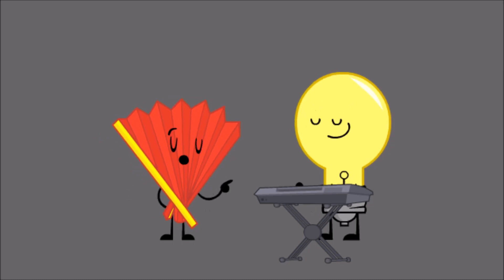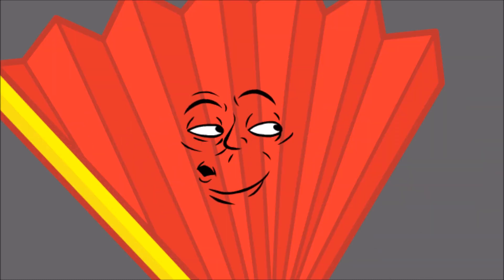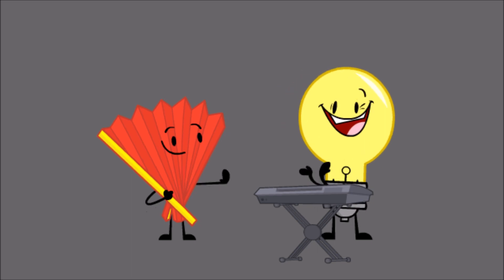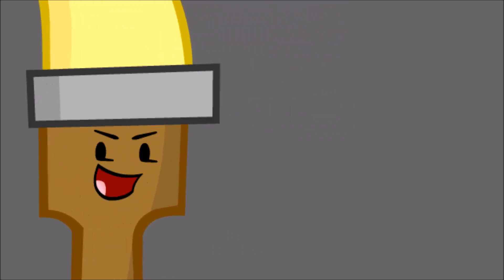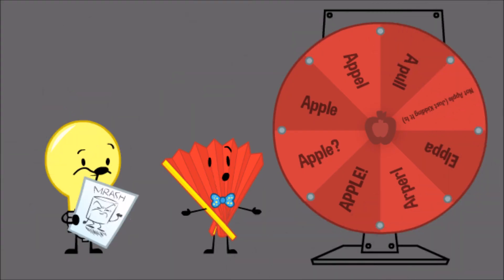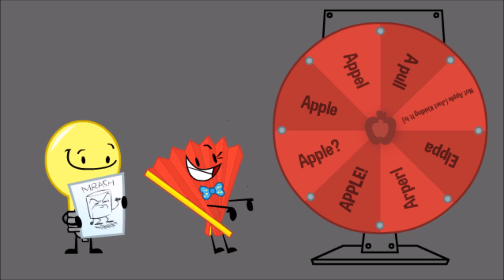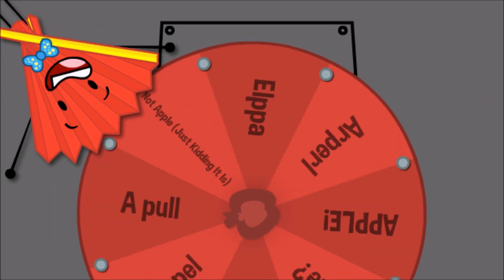II II Episode 10 - Niall Burns Scenes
Here are my Inanimate Insanity season 2 episode 10 scenes. It was a pleasure working on the episode, and from this point on, I hope to upload all of my further Inanimate Insanity scenes to this channel to help create a portfolio of sorts. All the animation work done here was made by me and I'm somewhat proud of a lot of it. These are the unedited versions of the scenes, meaning that they were not touched by anyone but myself; hence the lack of backgrounds and other minor details.